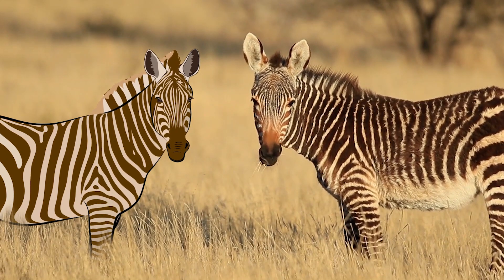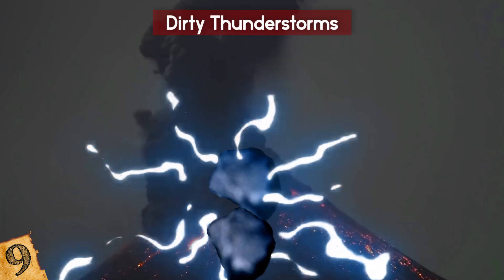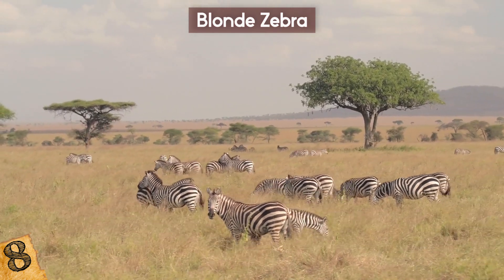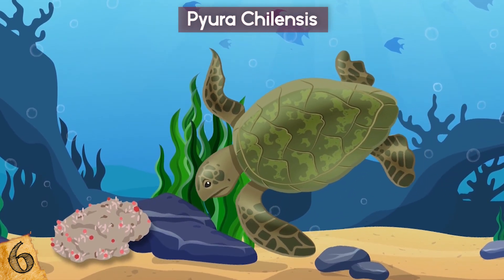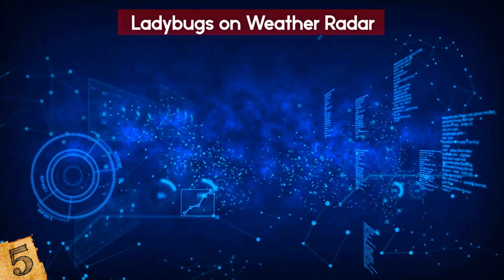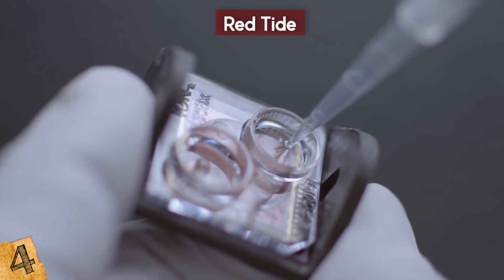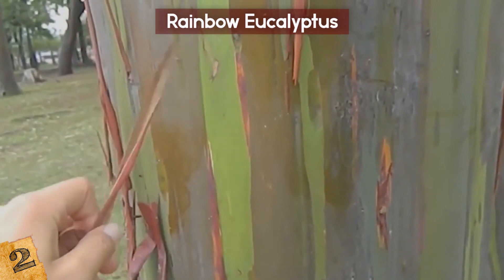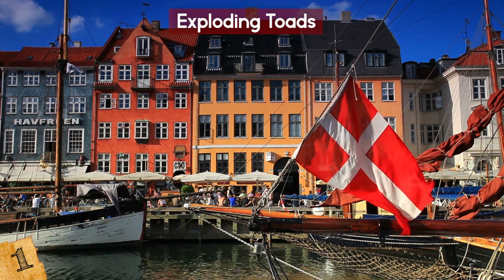CRAZIEST Recent Discoveries Made In Nature!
Check out the CRAZIEST Recent Discoveries Made In Nature! From bizarre weather phenomena to other unexplained finds in nature, this top 10 list of mysterious discoveries will amaze you!

10. The Double Tree of Grana
Found in Grana and Casorzo in Piemonte, Italy, is an extremely rare type of tree. It's a mulberry tree with a cherry tree growing on top of it, and both are in perfect health.
It's what's known as an epiphytic tree, which means there's one growing on the surface of another.

9. Dirty Thunderstorms
Thunderstorms can be some of the most powerful displays of nature on the planet, but there's one type that forms in a completely different way that's very rare, and far more ominous.
Usually, lightning is formed when ice crystals in a storm collide against each other and generate an electrical charge, which is released.

8. Blonde Zebra
In February of 2019, a wildlife photographer was taking images of animals as they drank at a watering hole in the Serengeti National Park in Tanzania when something very unusual came into view. At first, it looked like a zebra that had been rolling in the dirt, but the strange coloration remained after it entered the water.

7. White Rainbow
When people talk about the colors of the rainbow, you think of red, orange, yellow, green, blue, indigo, and violet… but this isn't always the case. Sometimes the arcs in the sky can be devoid of all color and are known as white rainbows. Have you ever seen one of these? Also known as ‘fog rainbows', they are formed in the same way as normal rainbows.

6. Pyura chilensis
Next time someone says something's as difficult as drawing blood from a stone, think of the Pyira chilensis. This strange sea creature, that's found in the waters around the coast of Chile and Peru, has the appearance of a rock, but when you look inside things are not what you'd expect.

5. Ladybugs on Weather Radar
In June of 2019, the San Diego weather service picked up a strange reading on their radar. It looked like a rain cloud that was 5,000 feet in the air, but it wasn't raining in the area. Volunteer weather spotters went out to see what was happening, and a few of them reported seeing an unusually high number of ladybugs in the area.

4. Red Tide
Algae grow in the oceans across the world, but occasionally their blooms become so large that they discolor the water, and can even be potentially dangerous. Even though the water may seem appealing for a swim, this is a phenomenon that you should stay well clear of!

3. Blue Eyed Coyotes
Coyotes are a small species of wolf that are found across North America. While there are 19 subspecies, which differ in terms of size and their fur color, there's one thing that's common across all of them- they have golden brown irises in their eyes. Recently, though, images taken around California's Point Reyes National Seashore have shown that this isn't always the case, with some having blue eyes.

2. Rainbow Eucalyptus
Possibly the most beautiful and unusual tree on the planet is native to the Philippines, Papua New Guinea, and Indonesia, although is now grown around the world. It's a species of Eucalyptus called the ‘Rainbow Eucalyptus' whose trees can grow to up to 150 feet tall, and produce spindly white flowers from the branches at the top.

1. Exploding Toads
In 2005, residents of Hamburg in Germany began finding something truly horrific. Over a period of a few days, more than 1,000 toad corpses were found in a pond, seemingly having bloated and burst. It confused all local experts, as this had never been seen before, so the hunt was on to find an explanation.